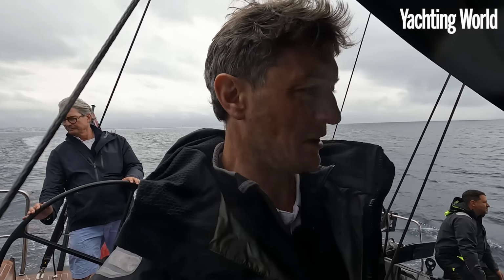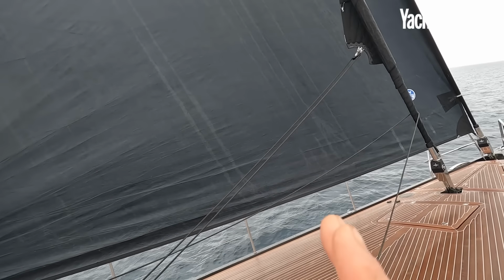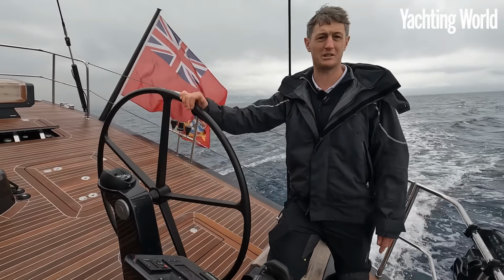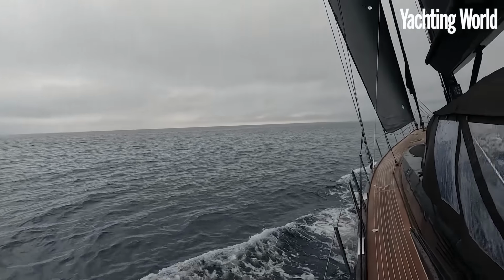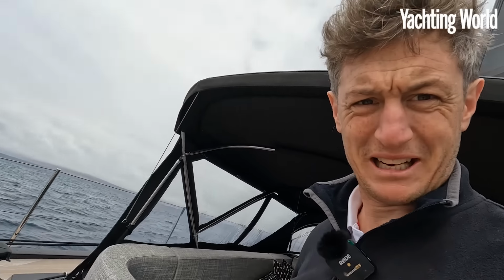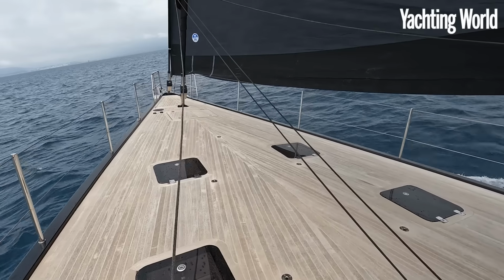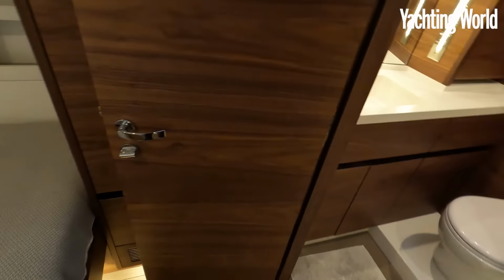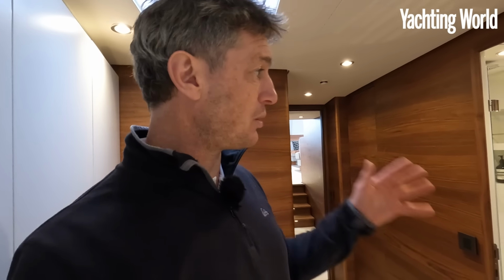CNB 78 under sail - the refinement of a small superyacht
The new CNB 78 embraces subtle changes from the previous 76 to create a well-rounded cruising yacht for optimum use with a small pro crew. Toby Hodges sails 'One' from Palma. Full report in Yachting World October 2024.